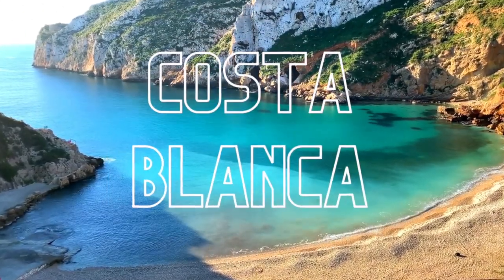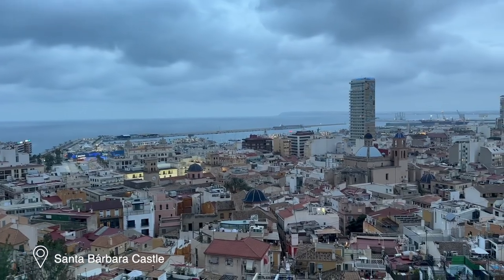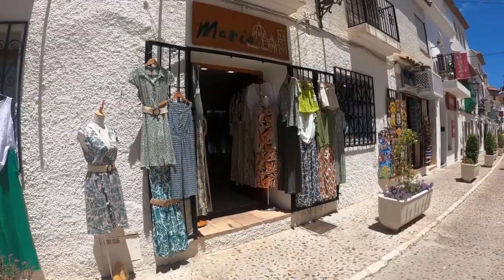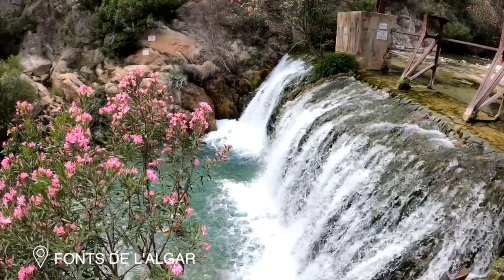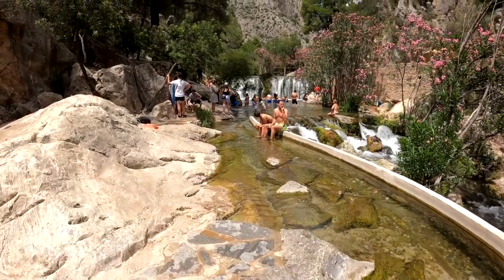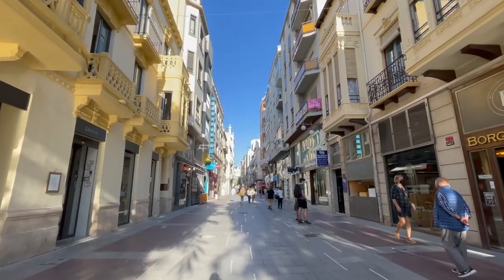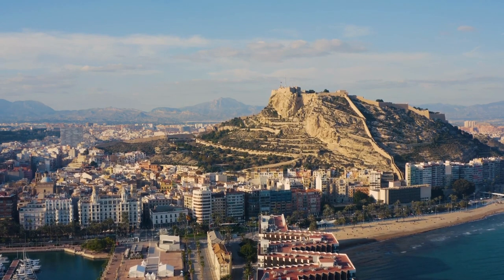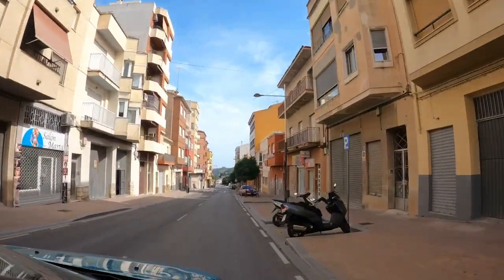Watch this before traveling to the Costa Blanca, Spain 🇪🇸 (4k)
Costa Blanca (Spain) ultimate travel guide and best things to do! 🇪🇸
In this video we will share everything you need to know before traveling to the Costa Blanca. We will go over the best 5 things to do on the Costa Blanca (including visiting Alicante, Altea, Elche, Playa Granadella, and Fonts de l'Algar), as well as tips on transportation around the Costa Blanca, and useful facts about getting there and best time to visit.

Let us know any questions you may have in the comments! 😊

Timestamps
0:00 - Intro
0:40 - Things to do
0:45 - Alicante
2:36 - Altea
4:16 - Playa Granadella
5:34 - Fonts de l'Algar
7:22 - Elche
8:23 - Climate
9:39 - Getting There
10:24 - Transportation